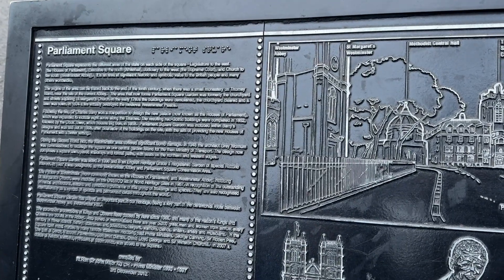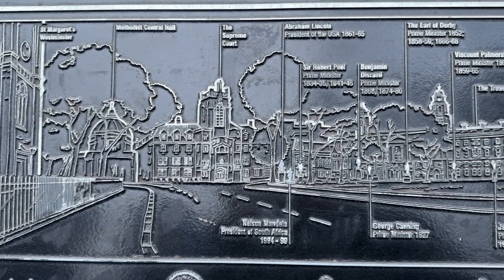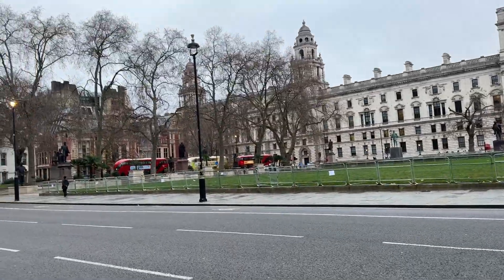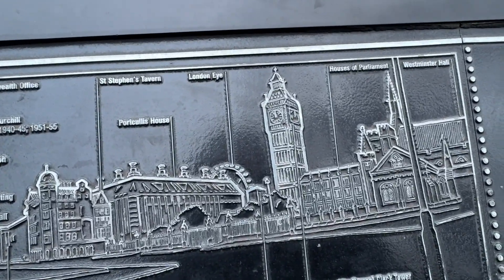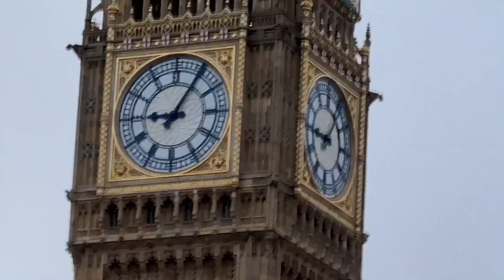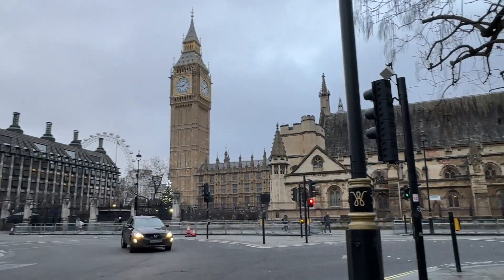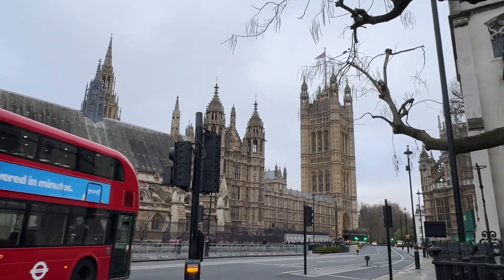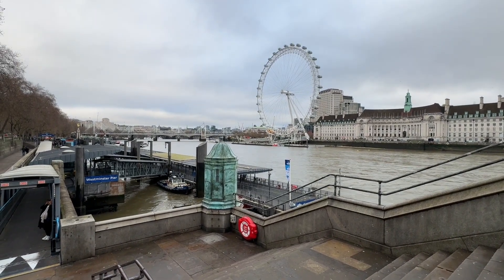Big Ben, London Eye & Parliament House - London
Trio 28’s rating: 5/5 If you visiting London, you’ll be strange. If you’re not gonna be around the area to see the Big Ben, London Eye at least from far!

Thank you for you support, we have now reached 1000 subscribers!!